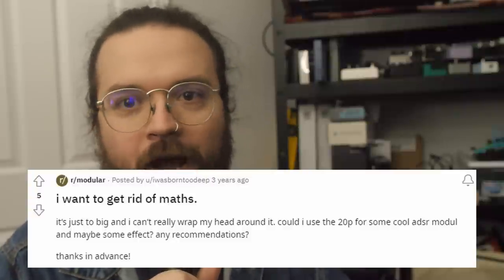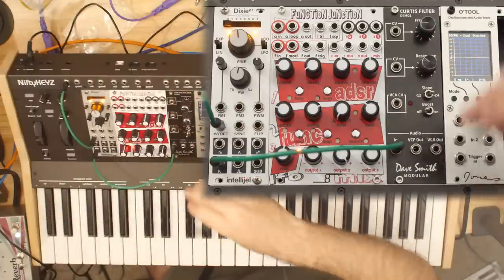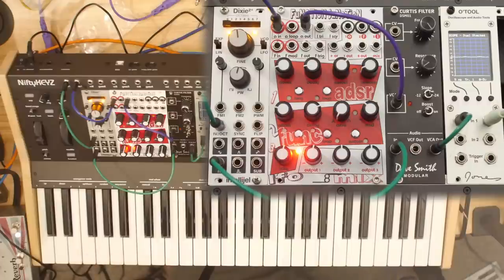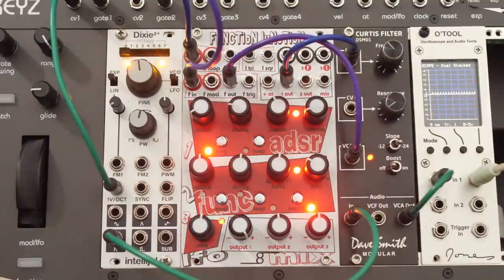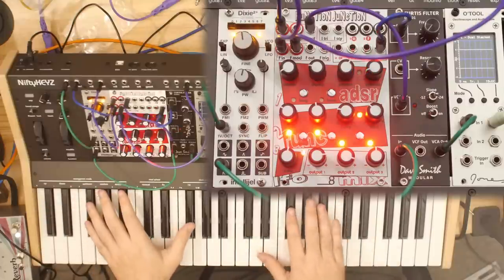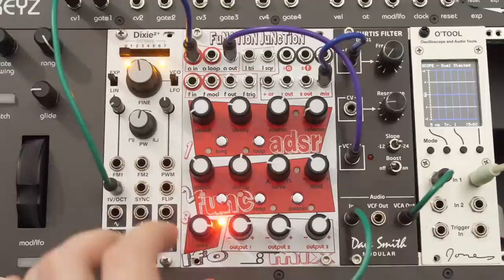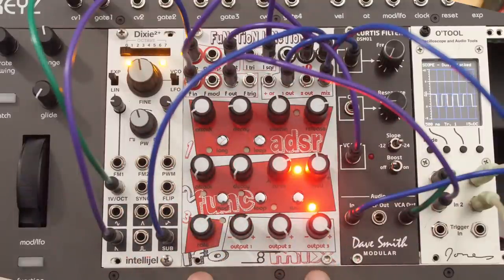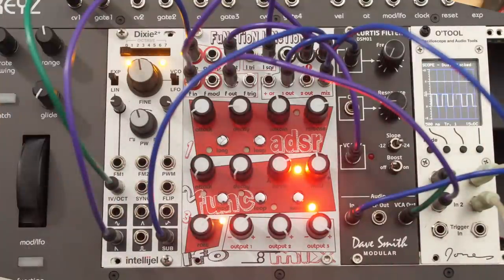F#&$ Maths, Get this Instead.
0:00 Intro
3:34 Walkthrough Begins
7:33 ADSR to 2 outputs
9:23 Two Envelopes for a Synth Voice
12:41 Looping Function Generator
16:20 CV Mixing
17:00 LFO (But more CV Mixing)
18:27 CV Controlled Looping Function Gen
18:59 Audio Mixing
21:05 Function Generator as a Slew Limiter
25:03 Closing Thoughts

Cannot believe that I didn't mention the price, $199 new from perfect circuit. Honestly seems unbeatable to me.

Especially for the way I want to patch, and the way I want to use eurorack, this covers almost all of the utilities I could want for a complete synth voice.

@Cre8audio  and @pittsburghmodular  seem to really have a good thing going, really looking forward to seeing what else they put out.